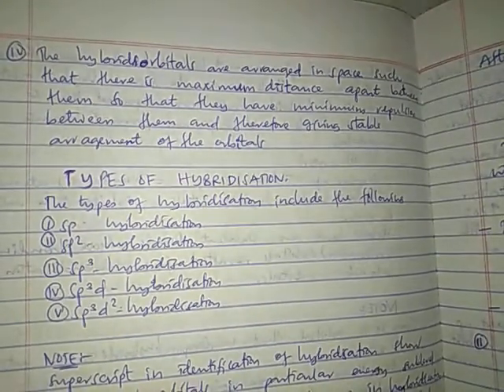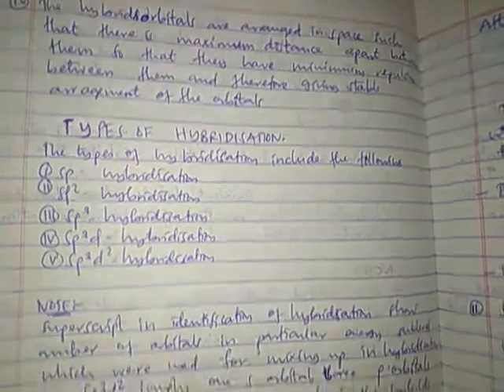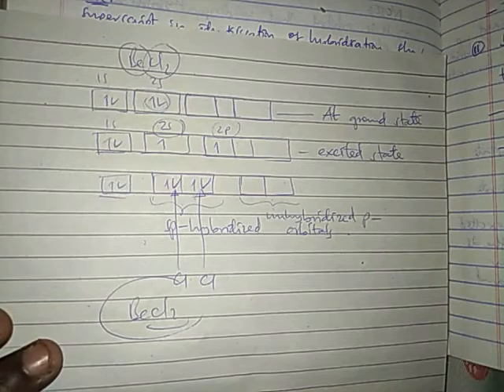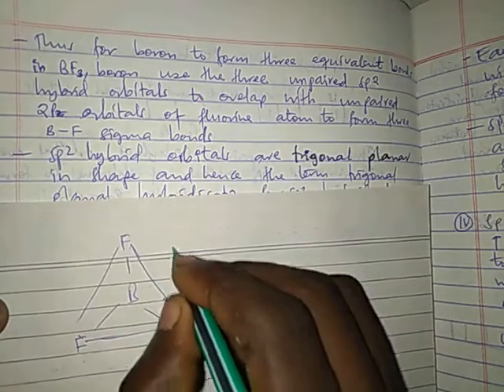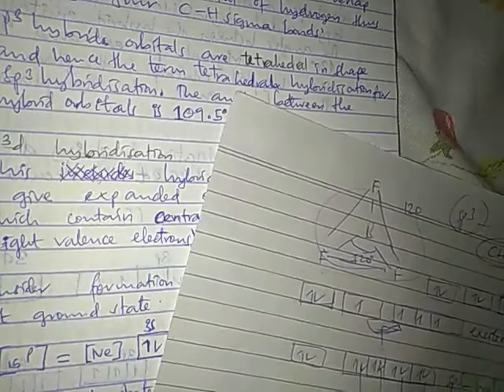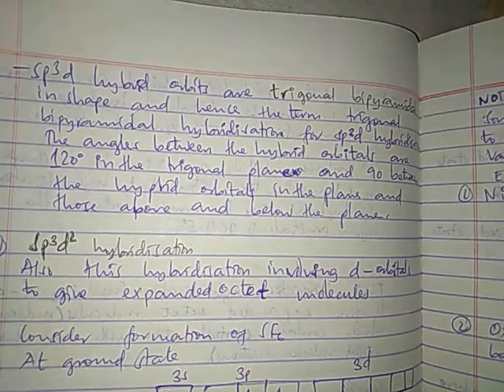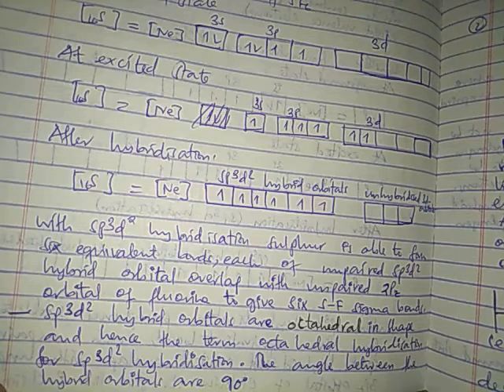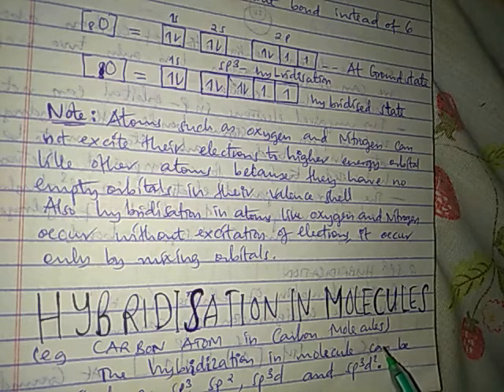Form four chemistry, chemical bonding session 10, Types of hybridisation.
For any concern use WhatsApp or Telegram 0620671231 or 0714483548

Notes are sold in hard copy pamphlets by only 10,000/=. Also use above contacts for the need.

Jifunze Computer
Jiunge kujifunza Computer pamoja na simu kwa wakongwe ili usipate shida kuuliza kwa kila mtu. Bonyeza link hii hapa kujiunga au nitafute kwa nambari 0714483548/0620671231